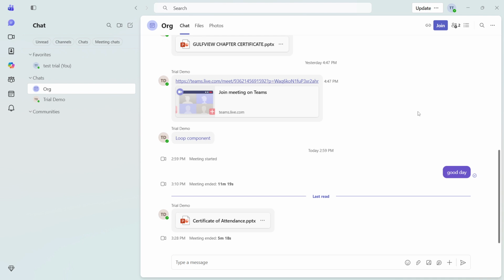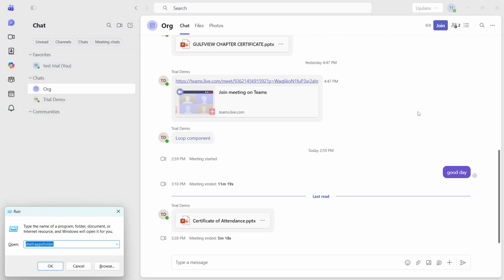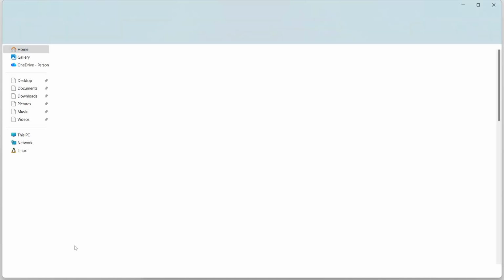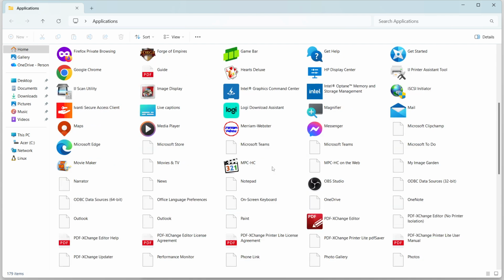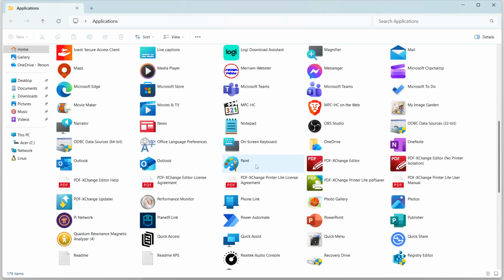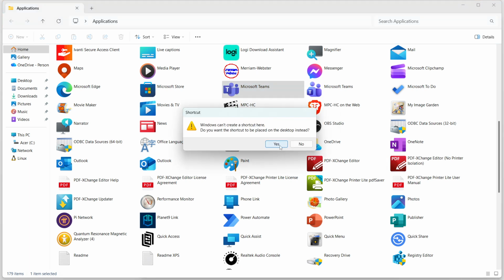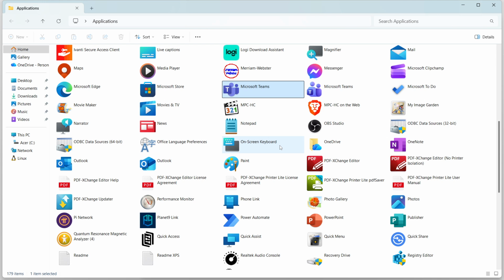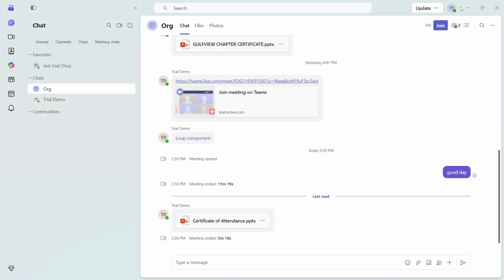How To Create Desktop Shortcut Of New Microsoft Teams (Step By Step 2026)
How To Create Desktop Shortcut Of New Microsoft Teams